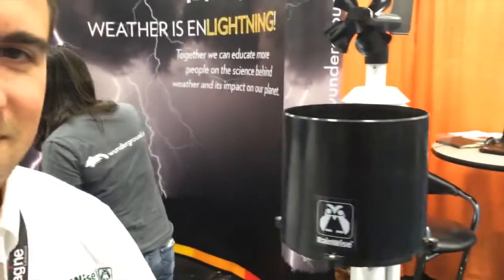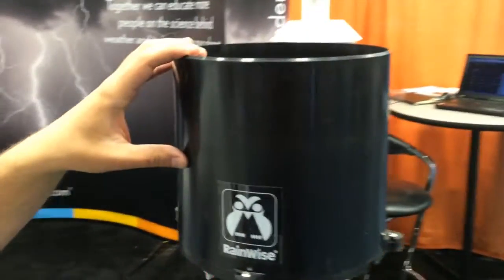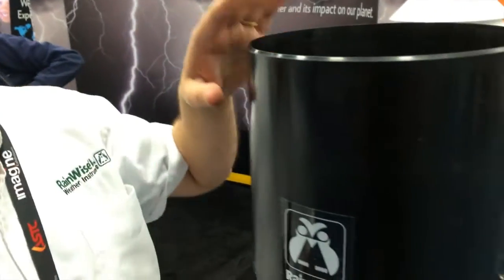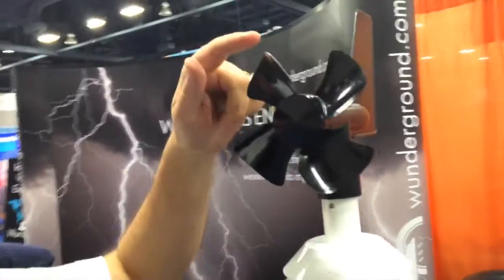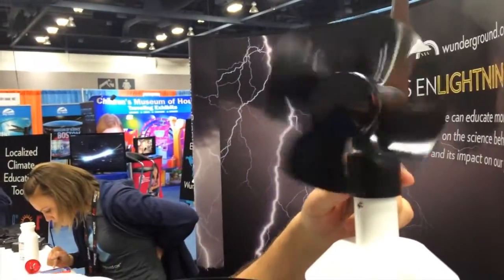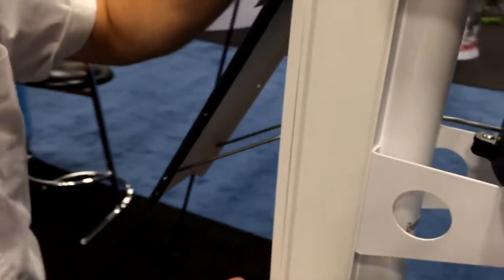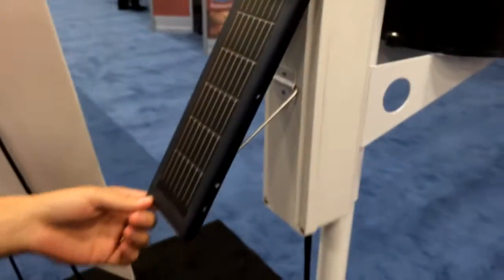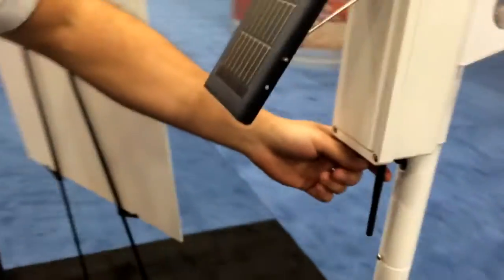RainWise and Weather Underground - Your Own Personal Weather Station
A quick tour of a personal weather station made by RainWise that can supply data to the Weather Underground network.